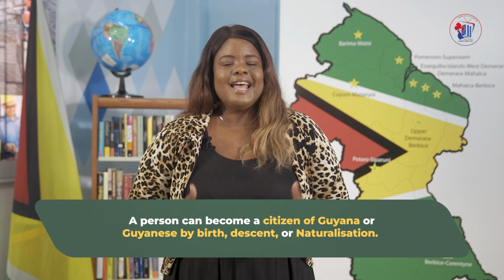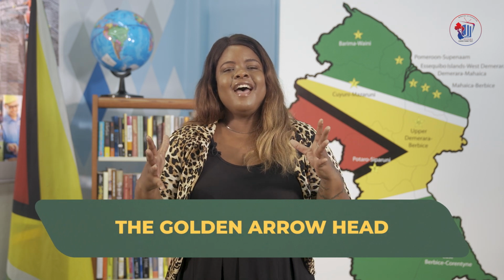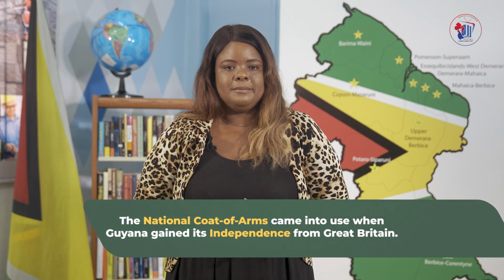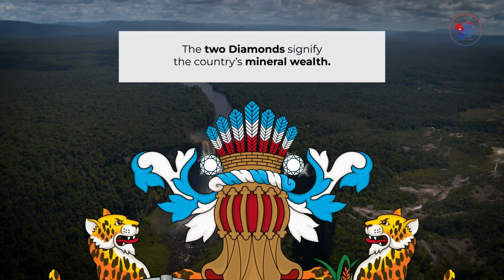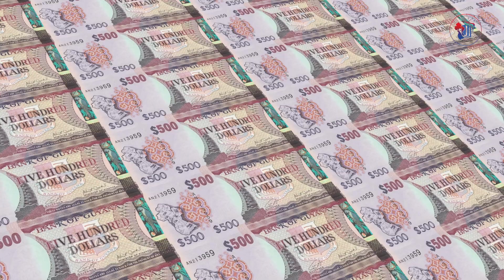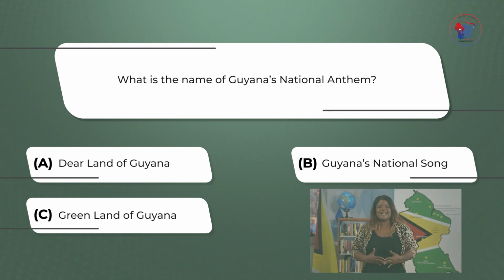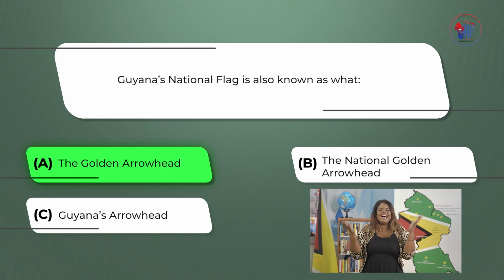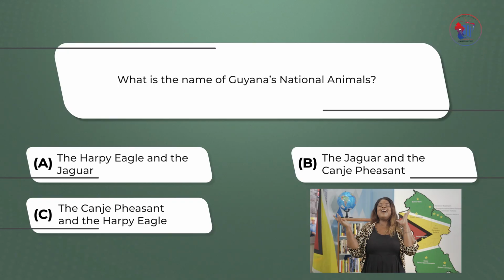Social Studies Lesson: Symbols of Nationhood | Primary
In this lesson, Ms. Shaunette Dey educates our Primary learners about the Symbols of Nationhood and underscores the significance of actively preserving Guyana's National Symbols.